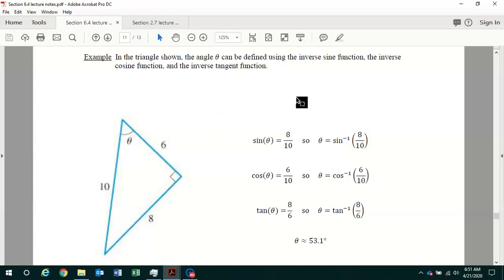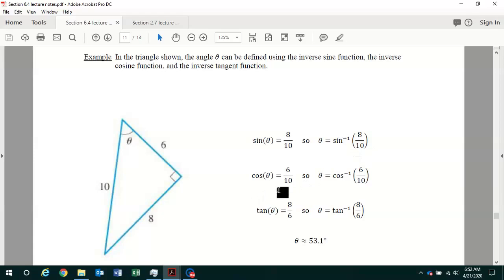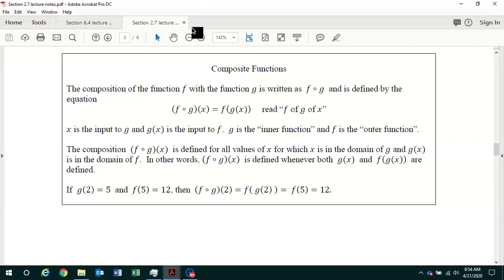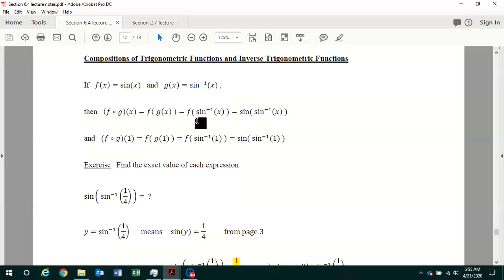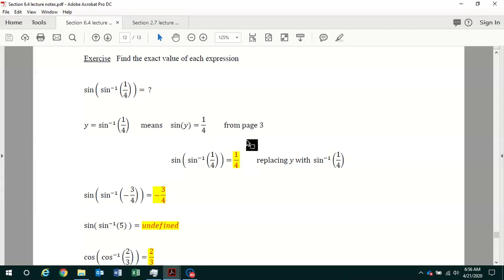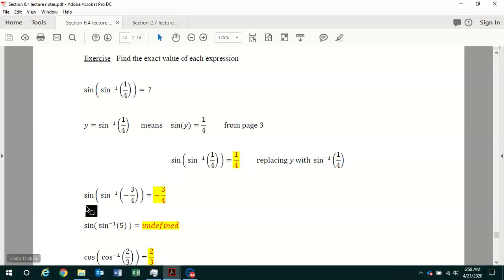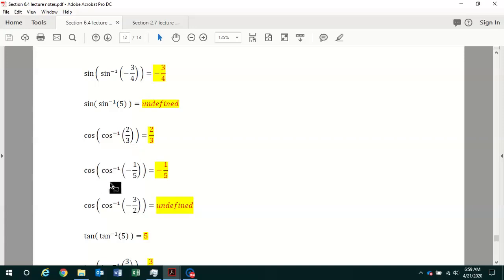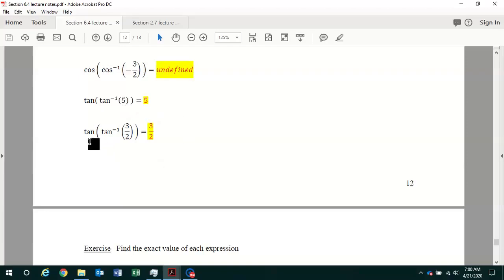Math 135 Section 6.4 Pages 11-12 Inverse Trigonometric Functions